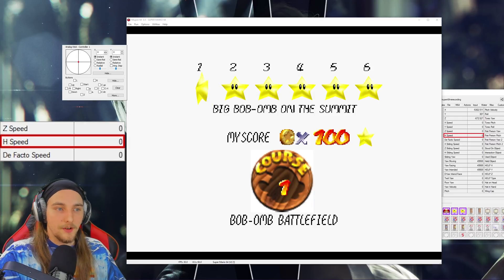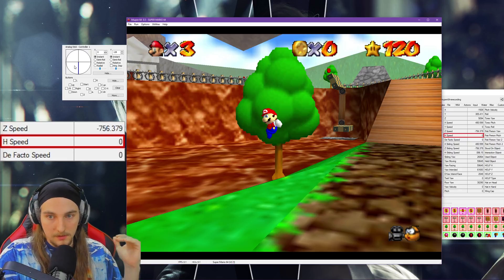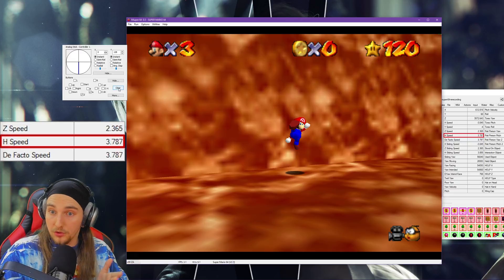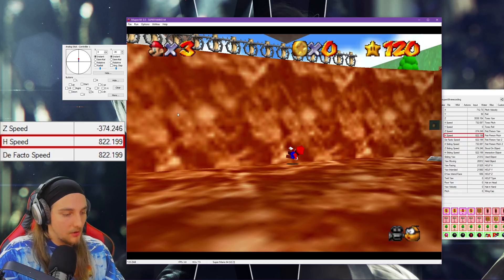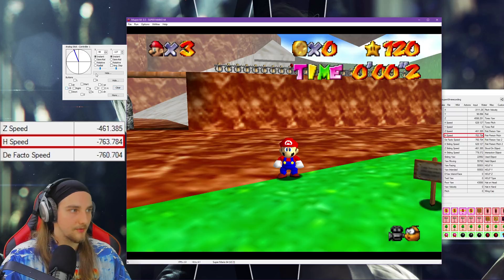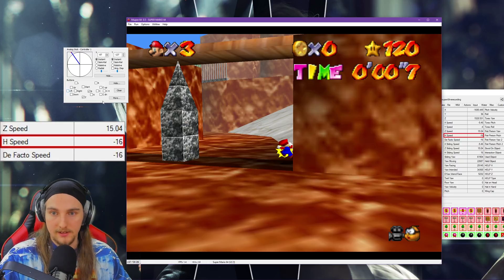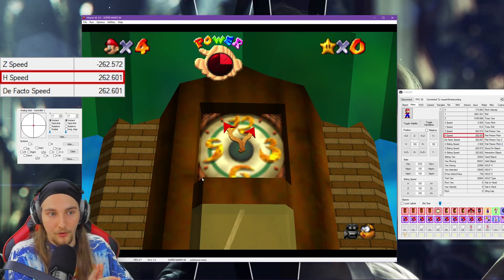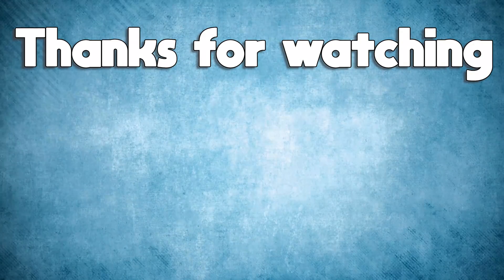SM64 Speed Conservation Tutorial [TAS]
tl;dr How to slide off a pole with speed:
Z (+ Desired Facing Angle) → Z+B → ??? → Profit

Speed is basically conserved from poles because your H.Speed is stored as H.Sliding Speed. When you first touch the ground, because Z is your first input, you are put immediately into a sliding state, to which your H.Speed is set as your H.Speed.